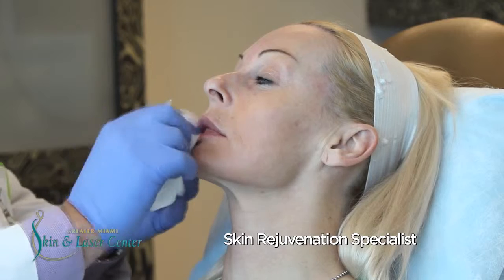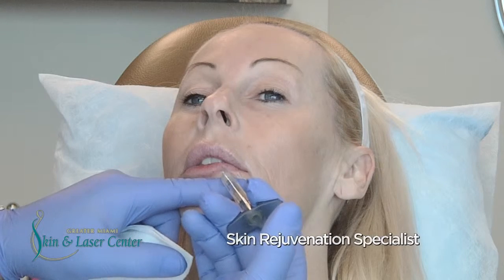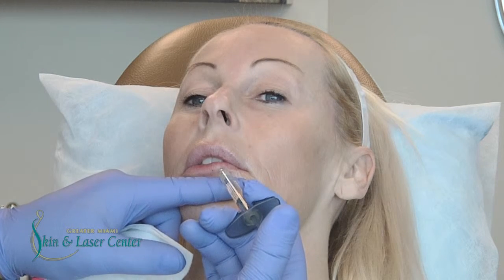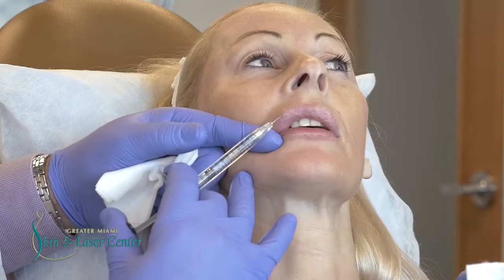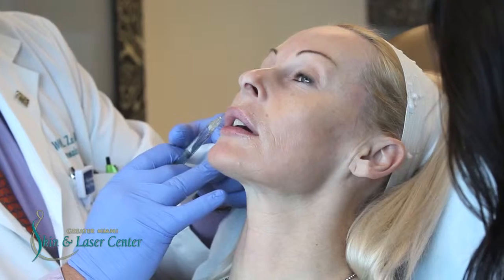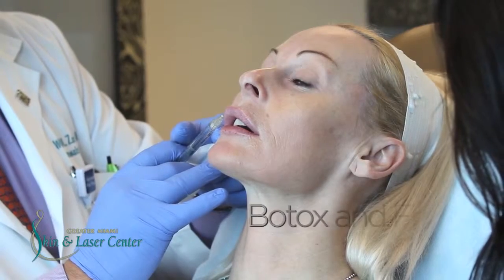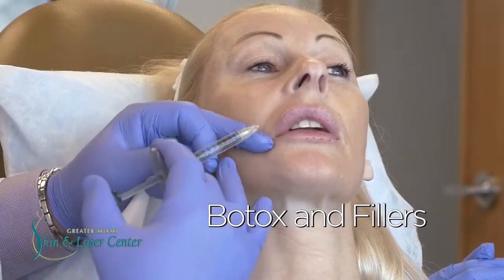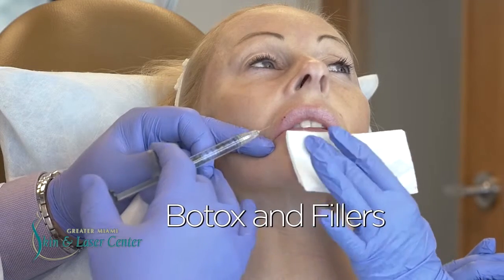Less is more for Lip Filler procedure